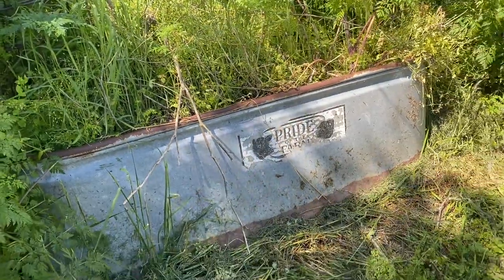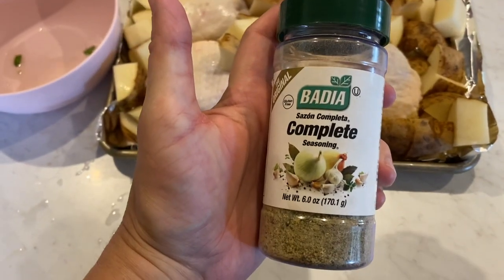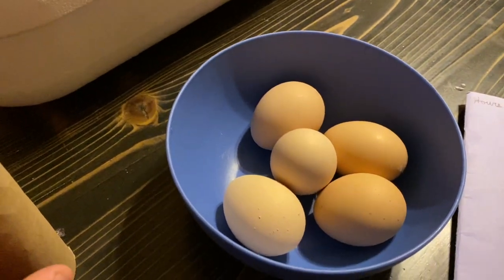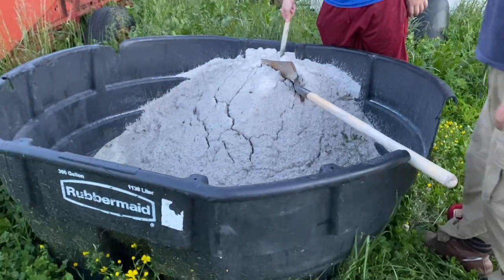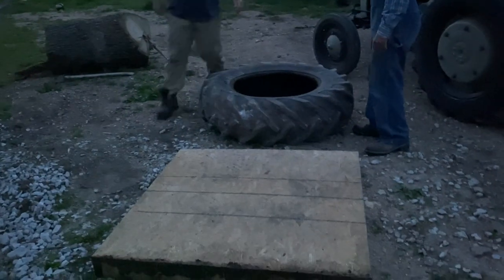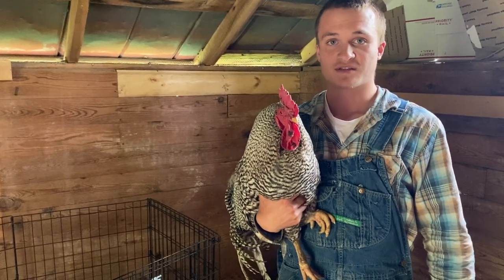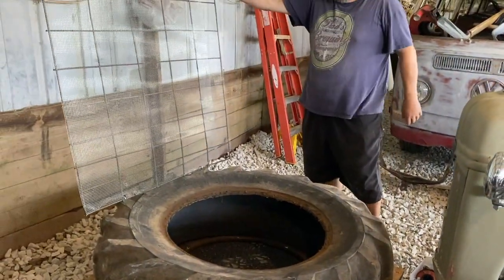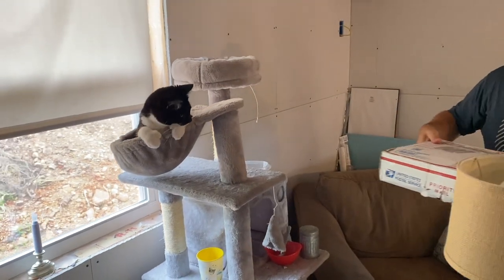We Have to Build a Brooder and Fast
Our chicks are hatched, and we figure out how to build a brooder, mostly out of what we have right here on the farm.

OUR FAVORITE GEAR:

My iPhone 11 Pro
Manfrotto Tripod
GripTight Mount
Nikon D750
Eco Lips Lip Balm
Muck Boots
Genesis Hova-Bator
Badia Complete Seasoning